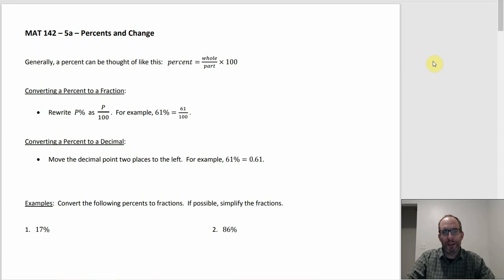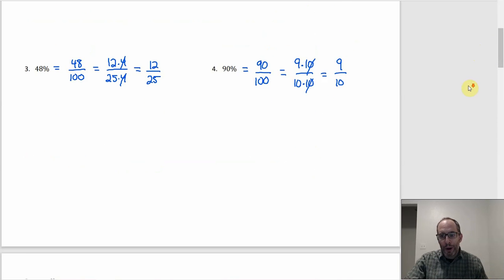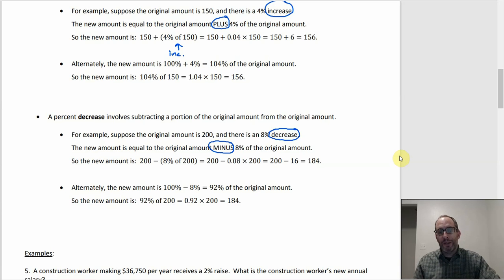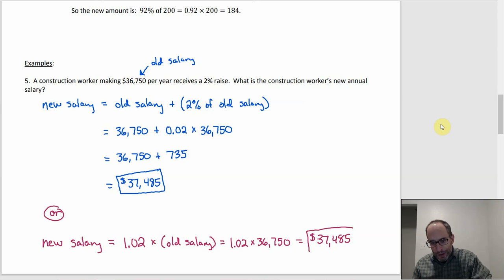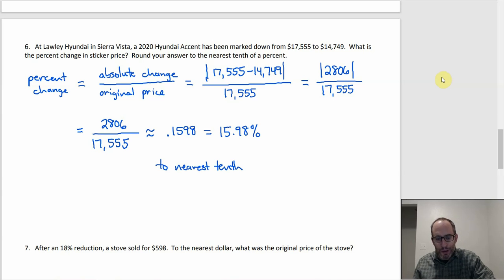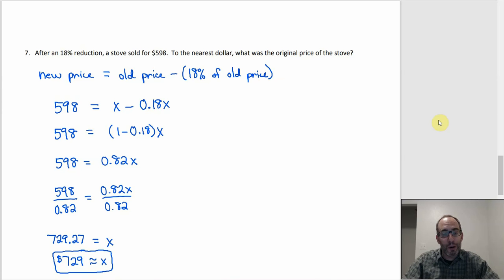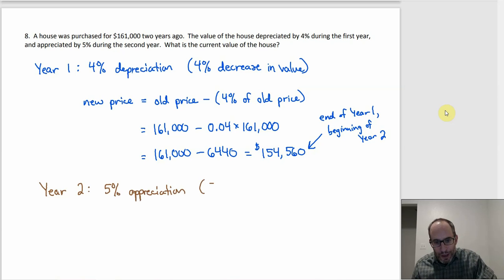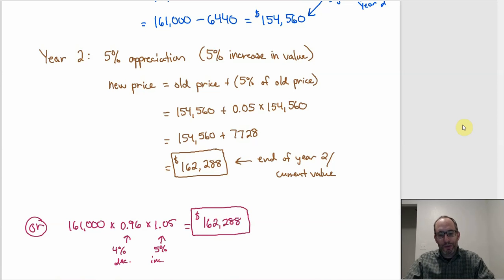MAT 142 - 5a - Percents and Change